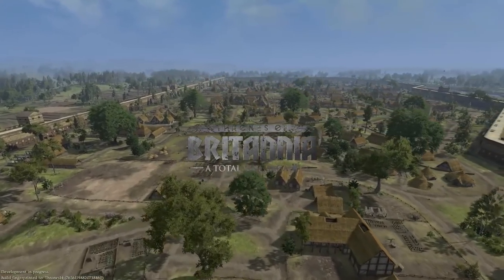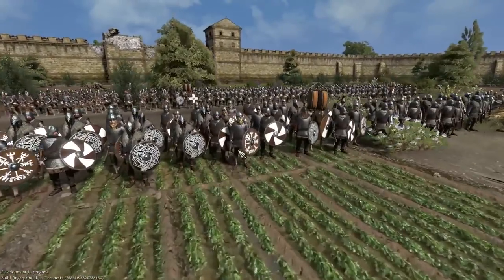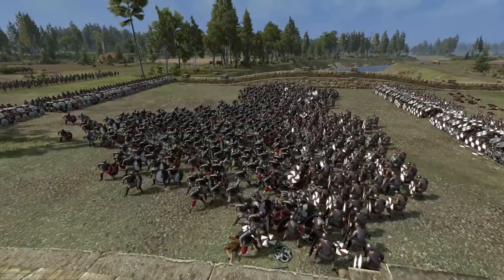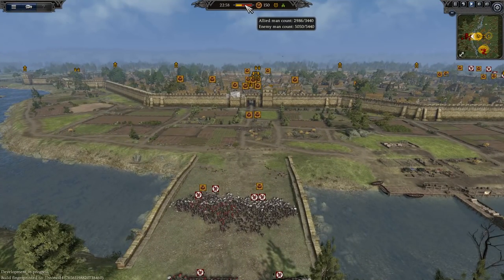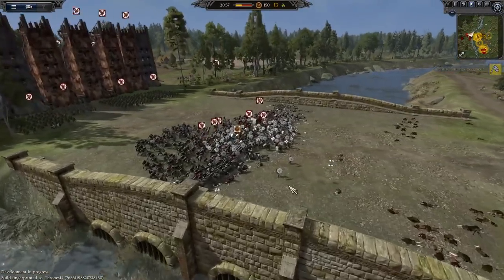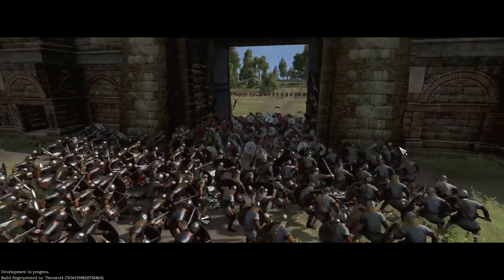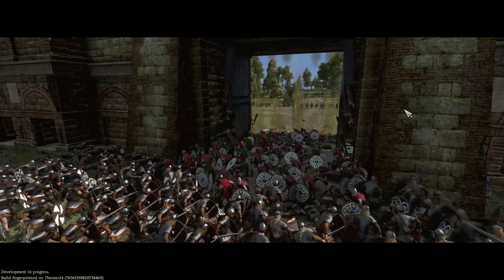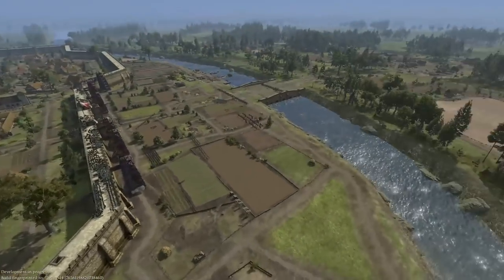EPIC VIKING SIEGE OF WINCHESTER - Total War: Thrones Of Britannia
Thrones of Britannia is back on the channel with this EPIC Viking Siege OF Winchester as we pit the Welsh and The New Sea Vikings against one another. Both sides are bring a massive army and we even have an epic Stanford bridge moment with solders holding the outer walls. What other thrones content would you guys like
to see next on the channel?

Throughout this sceptred isle, the kings of England, Scotland, Ireland and Wales sense a time of change approaching; a time of opportunity. There will be treaties. There will be war. There will be turns of fortune that become the stuff of legend, in a saga that charts the ascent of one of history’s greatest nations.

Kings will rise. One will rule.

Thrones of Britannia is a standalone Total War game which will challenge you to re-write a critical moment in history, one that will come to define the future of modern Britain. With ten playable factions, you must build and defend a kingdom to the glory of Anglo-Saxons, Gaelic clans, Welsh tribes or Viking settlers. Forge alliances, manage burgeoning settlements, raise armies and embark on campaigns of conquest across the most detailed Total War map to date.